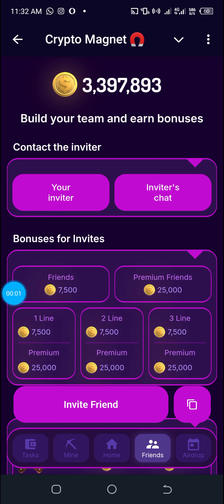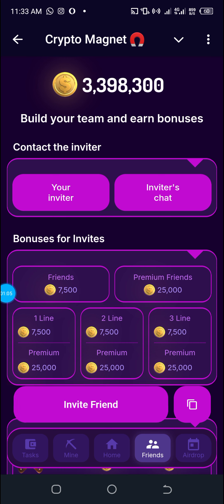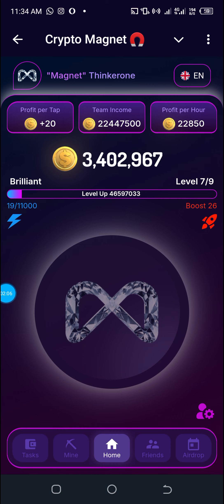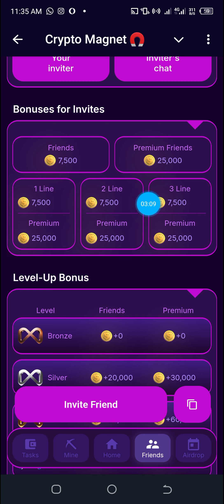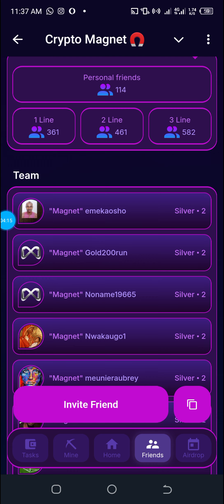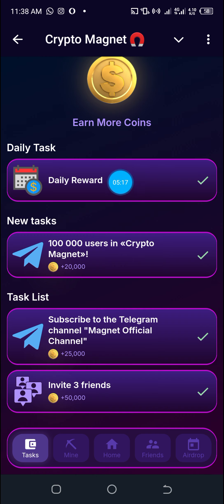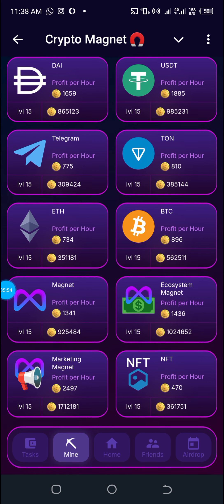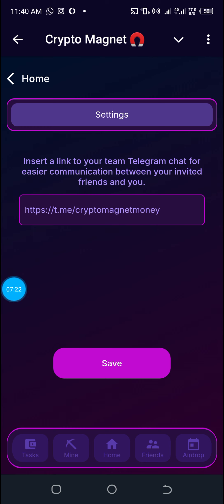CRYPTO MAGNET: FREE CRYPTO CURRENCIES AND CRYPTO TRADING BOT AMONG OTHERS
CRYPTO MAGNET, BEST FREE AIRDROP WITH SO MANY USED CASES , honest review

Earn without investing on crypto magnet tap to earn project.

Boost your Crypto Magnet and participate in a massive airdrop from the global blockchain ecosystem “Magnet”

Crypto magnet full explanation for beginners.

Registration link